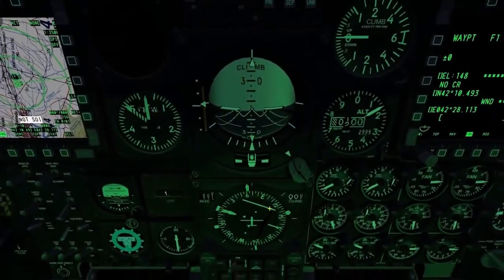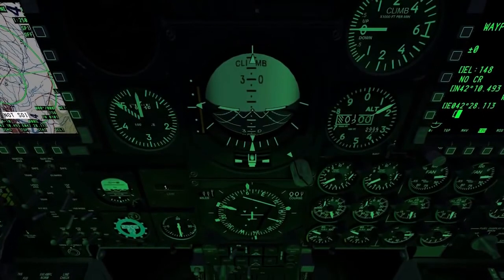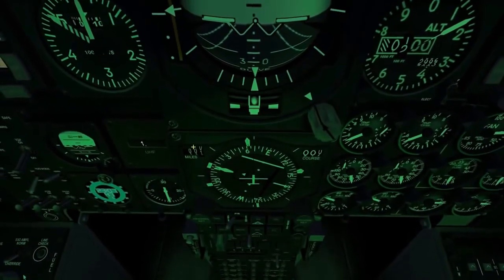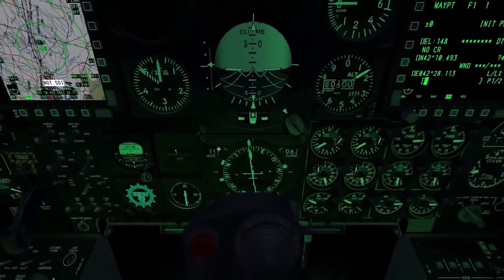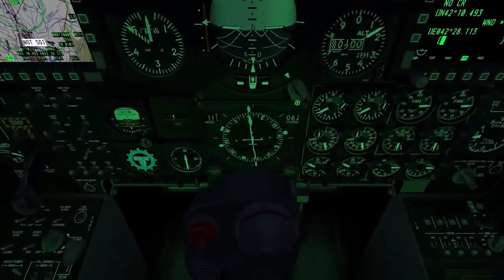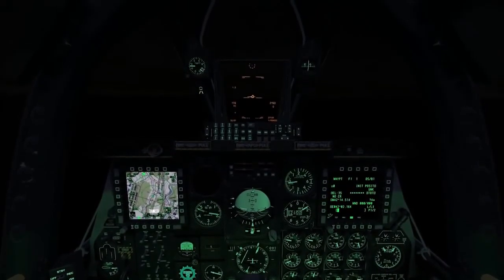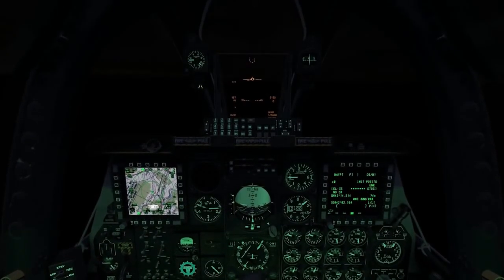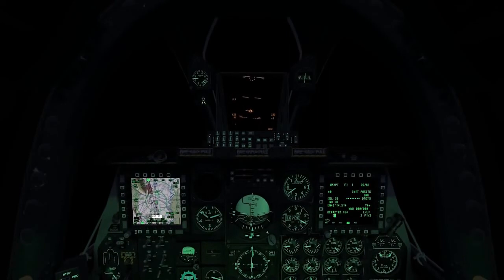DCS A10C Warthog ILS HSI TACAN Tutorial **Voiceover Fixed**